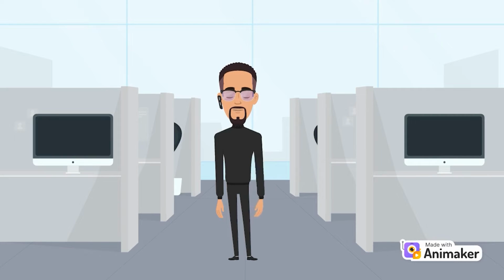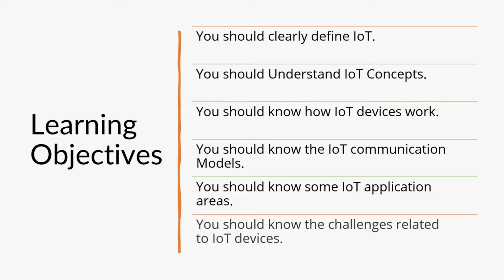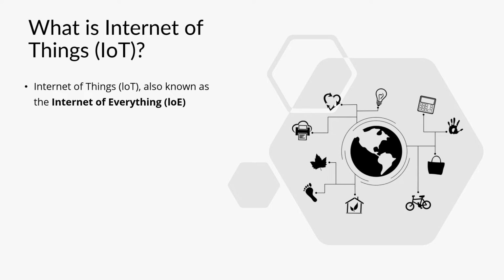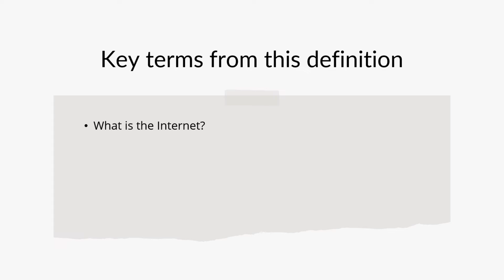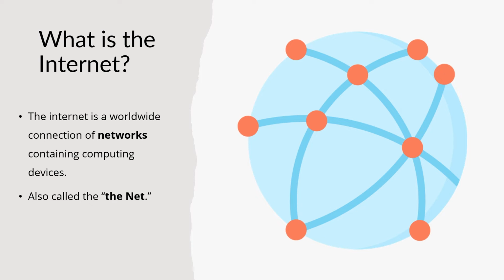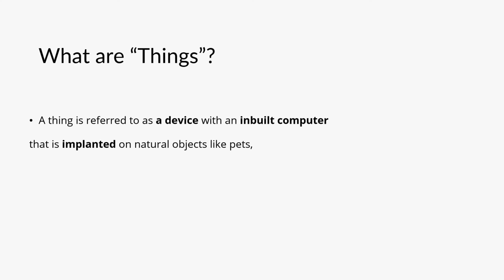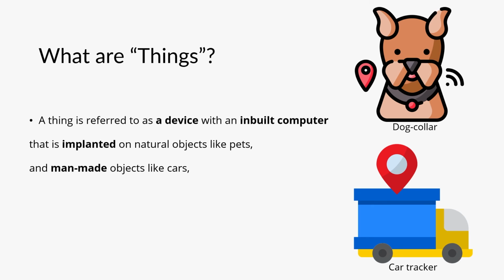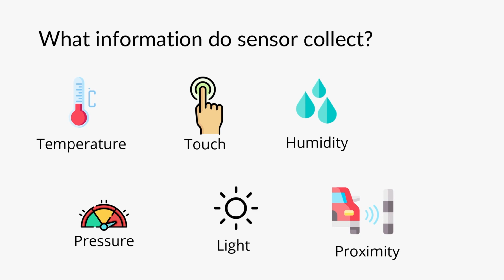IoT Concepts Part 1